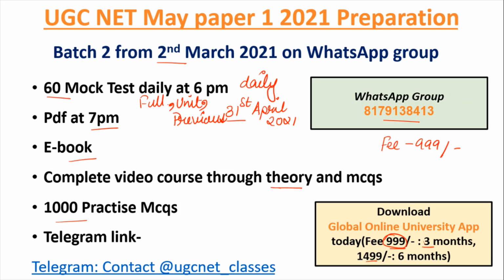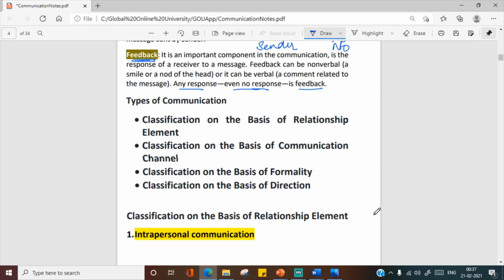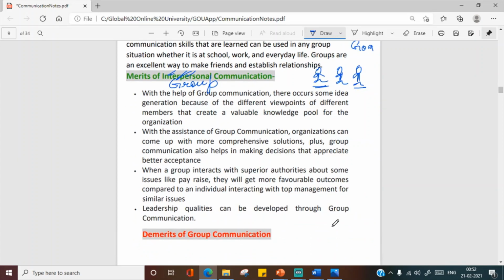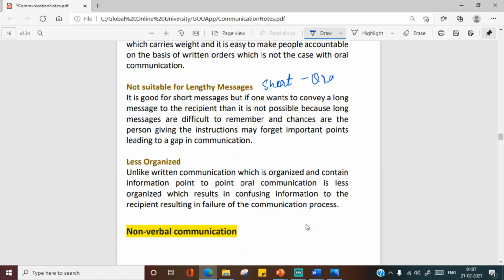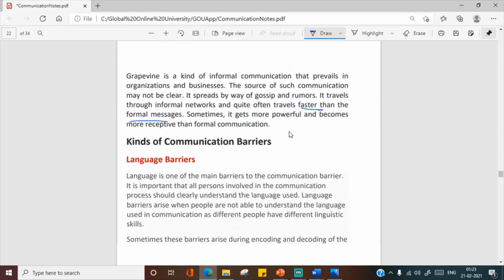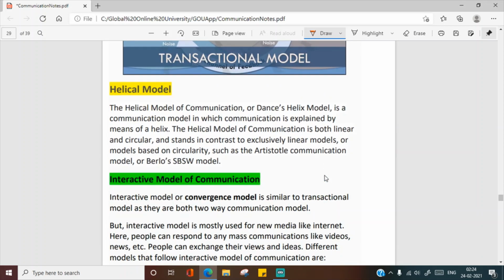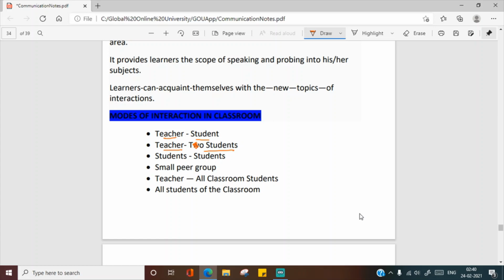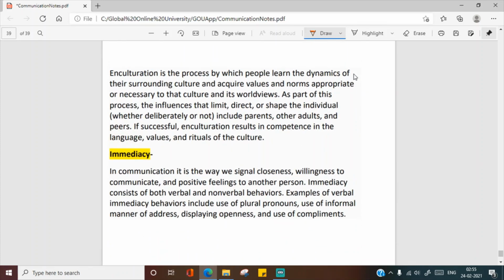Communication Complete Theory Lecture | UGC NTA NET/SET paper 1 preparation May 2021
In this video we have discussed complete Communication Units theory for UGC NTA NET paper 1 May 2021.
The syllabus to UGC NET Communication Unit is as follows:
Communication: Meaning, types and characteristics of
communication.
• Effective communication: Verbal and Non-verbal, Inter-Cultural
and group communications, Classroom communication.
• Barriers to effective communication.
• Mass-Media and Society.